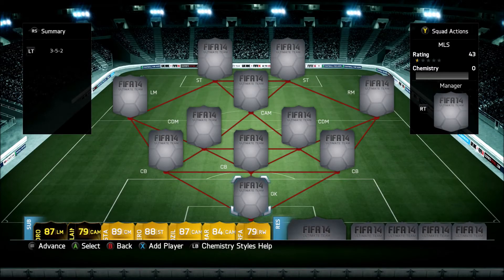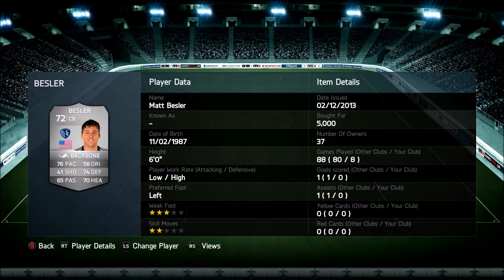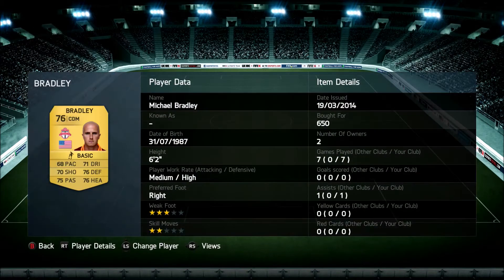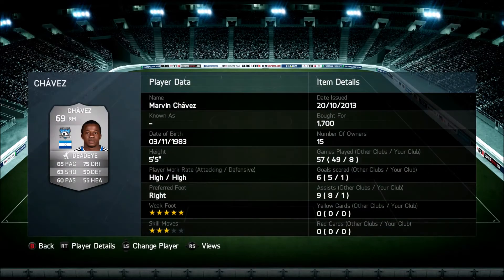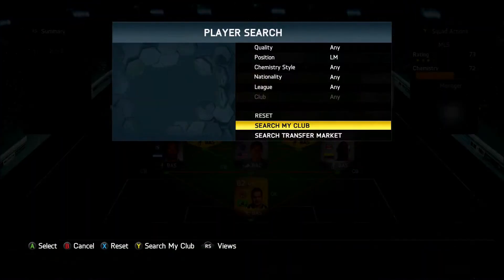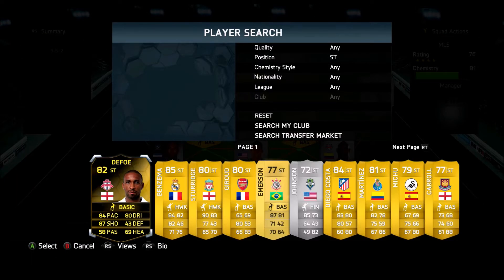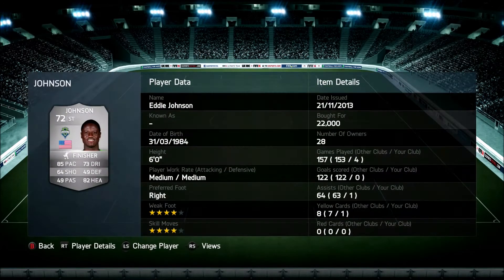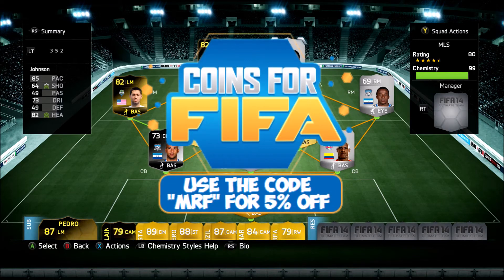FIFA 14 | Best Possible MLS Squad Builder Ft. IF Dempsey/ Defoe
Hope you guys like this beast squad. More to come! Can we get 30 likes?

Send us your goals for our next Top 5 Goals of The Month video!  See if your goal is the best goal of the past month! Submission options: Email, Skype or message us a link.